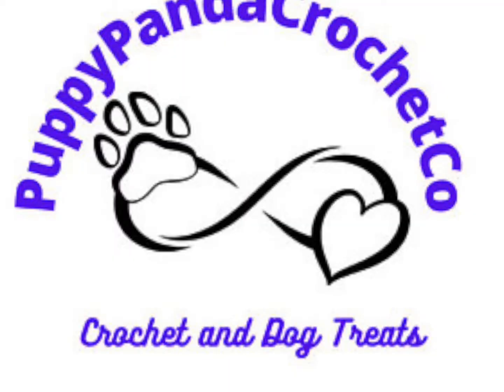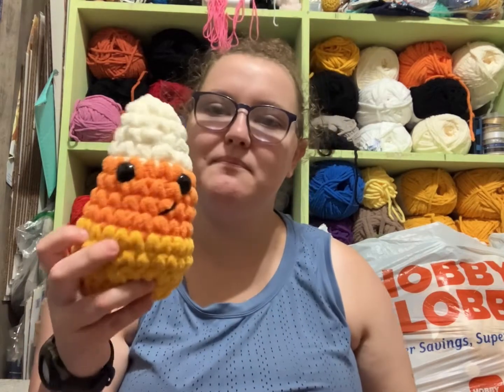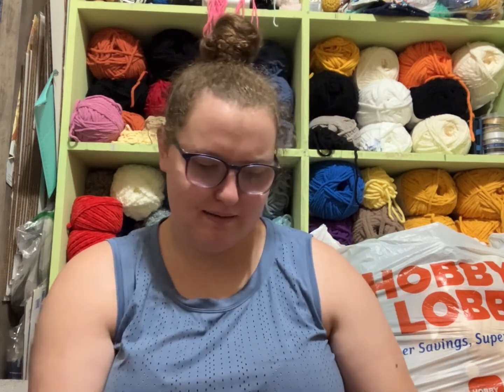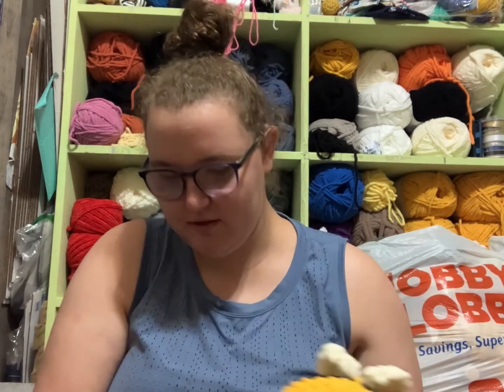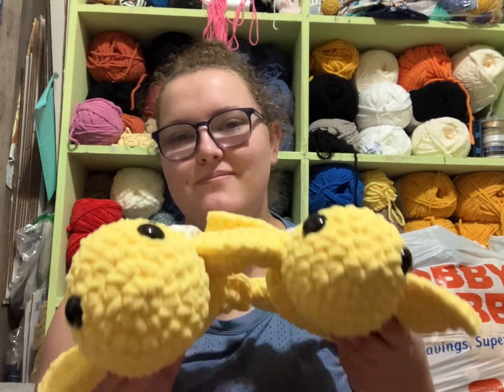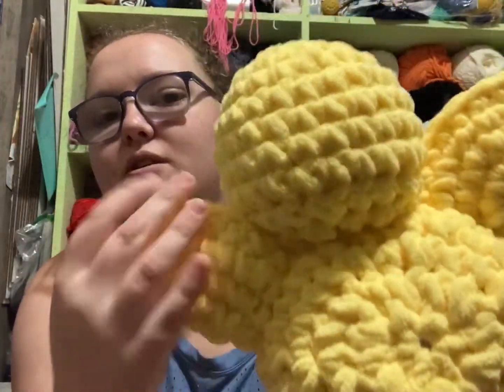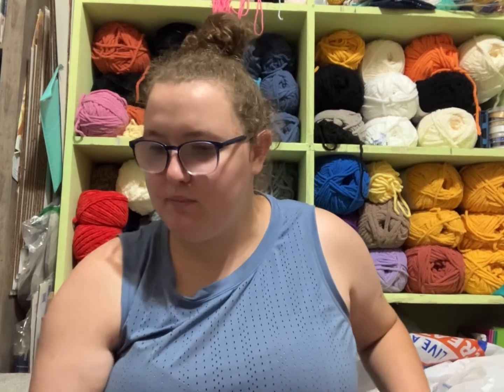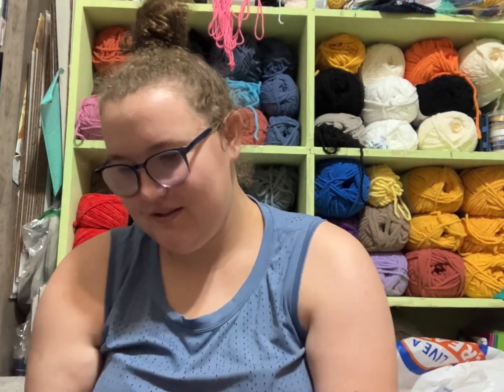Crochet Podcast Episode 6: spooky season is coming, lots of interruptions, etxtra clip!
Turtle: @RoseandLilyAmigurumi
Candy corn: No pattern
Octo: Large Octopus Friend on Etsy (mine)
Bee: No pattern